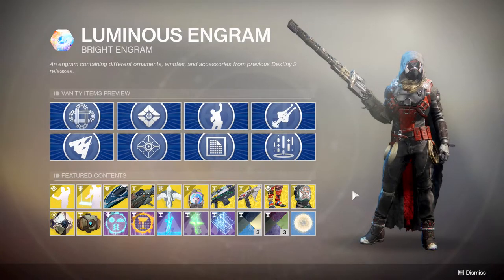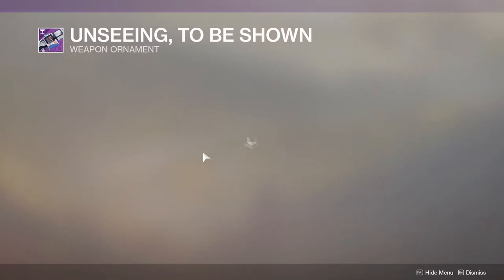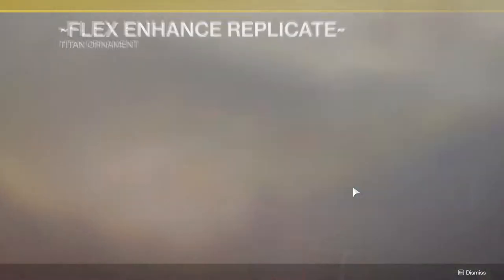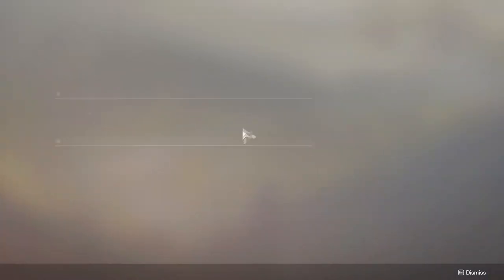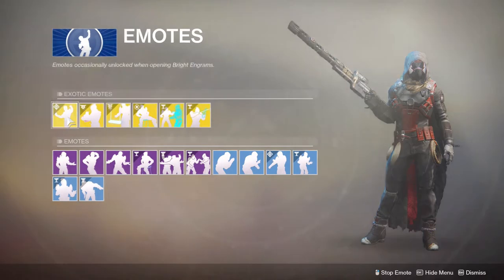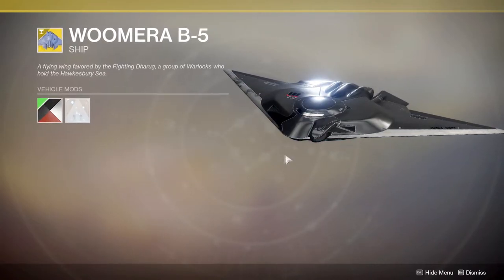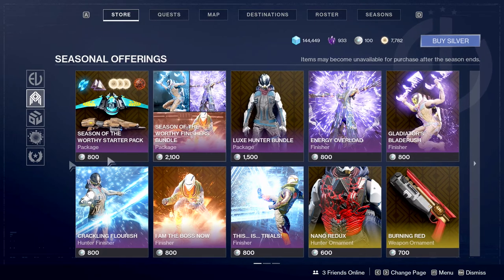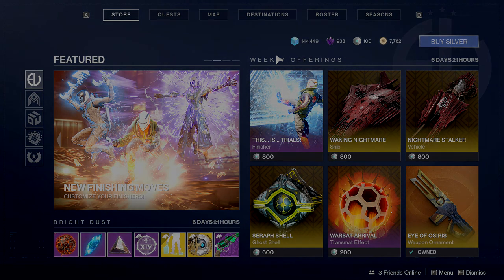These engrams aren't that bad | Destiny 2: Season of The Worthy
In this video we look at the Luminous Engrams for Season of the Worthy and honestly I like some of these but I would like to start to see engrams from shadowkeep and above. Let me know what you guy's think about these engrams in the comments below.